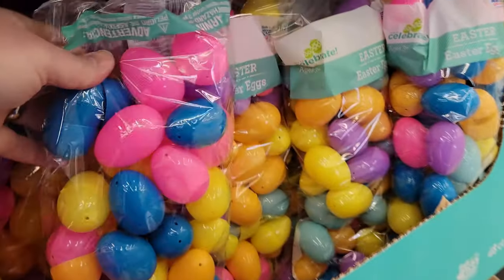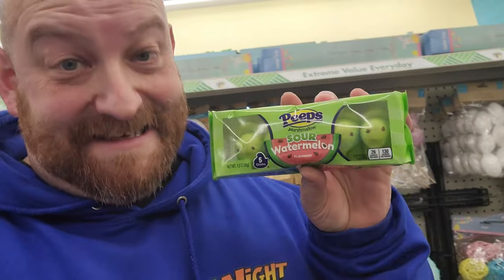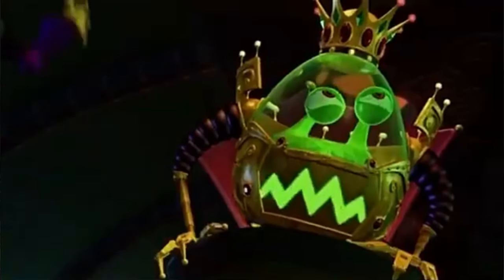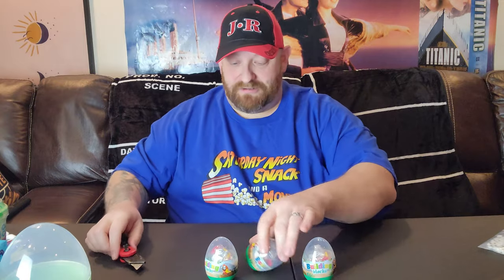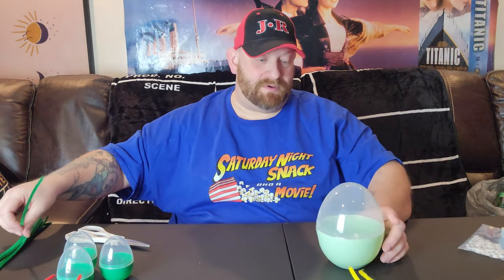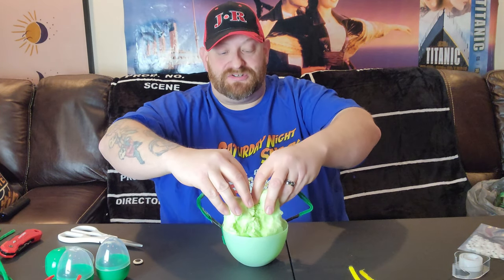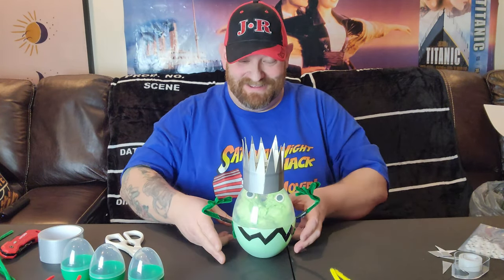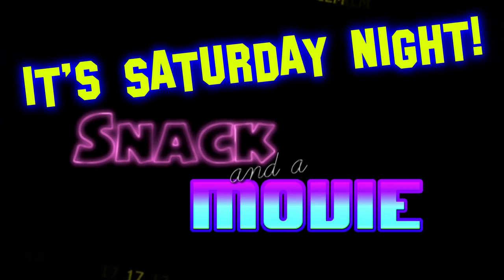JIMMY NEUTRON BOY GENIUS with YOLKIAN GOOBOTS !! Saturday Night Snack and a Movie